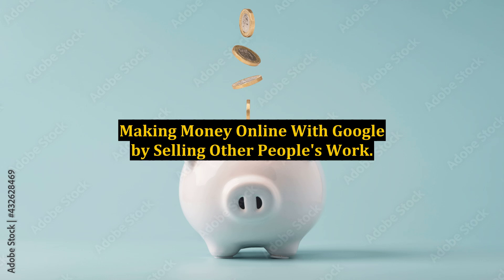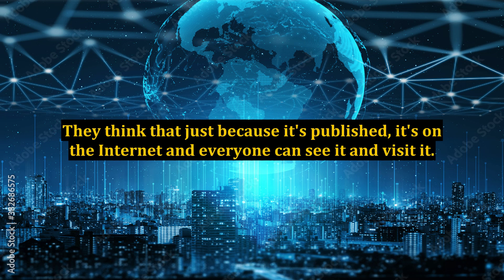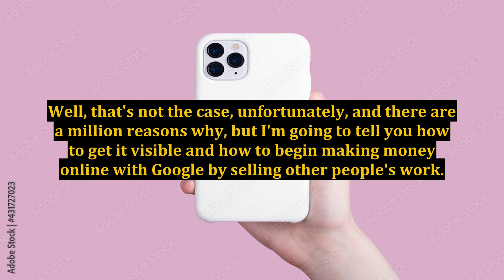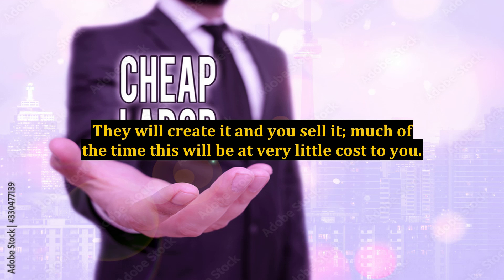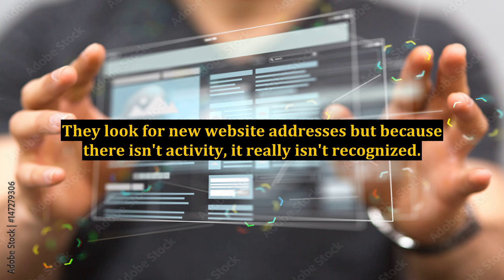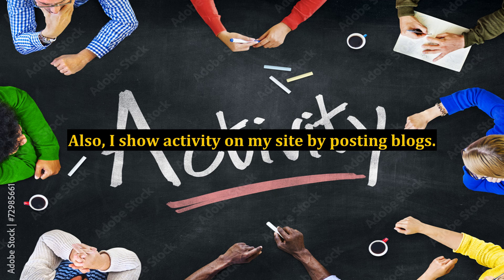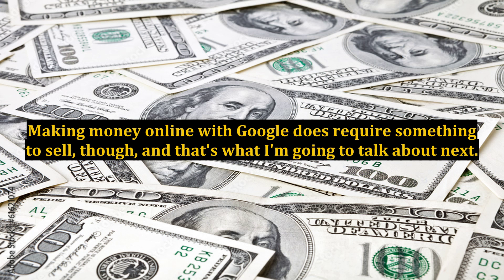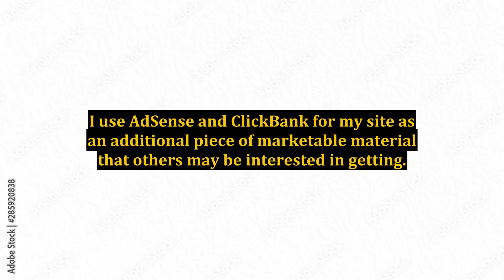Making Money Online With Google by Selling Other People's Work